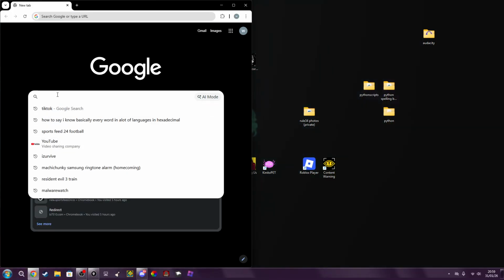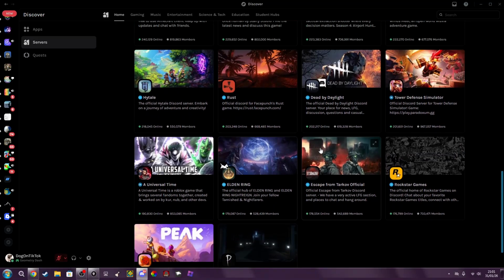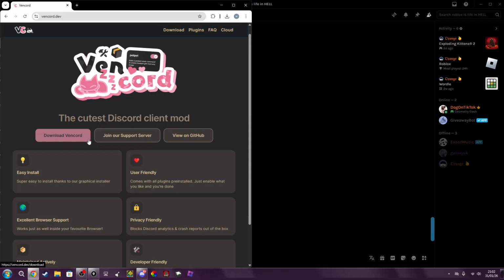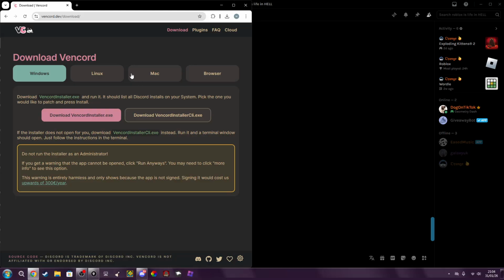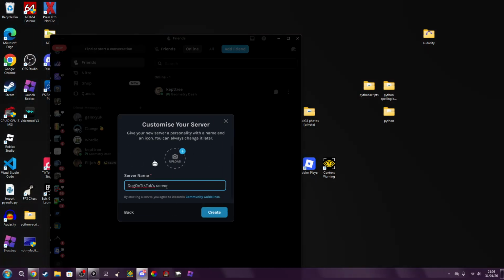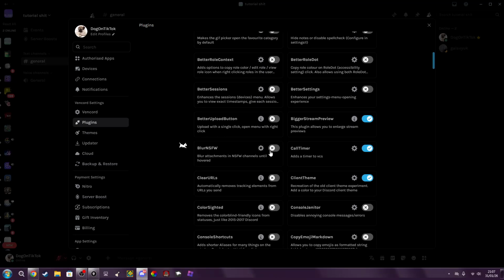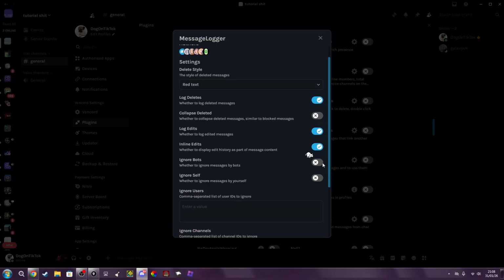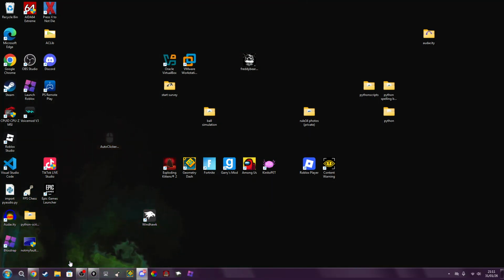How To Install Discord And Vencord + Create A Server And Join One!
Mobile version coming soon?